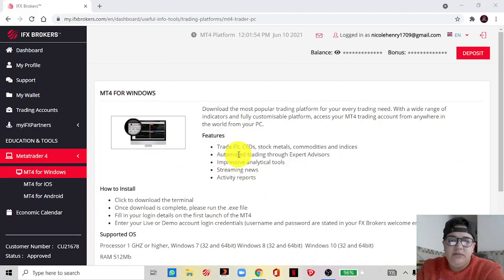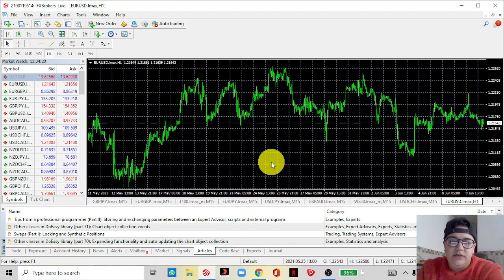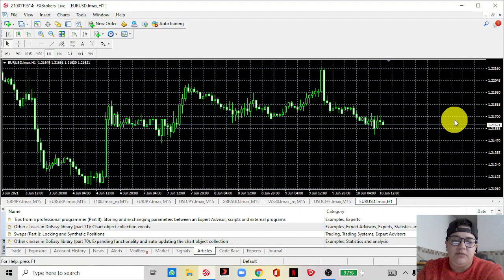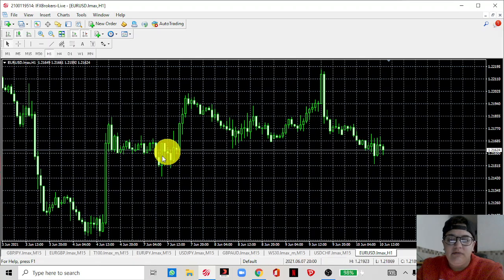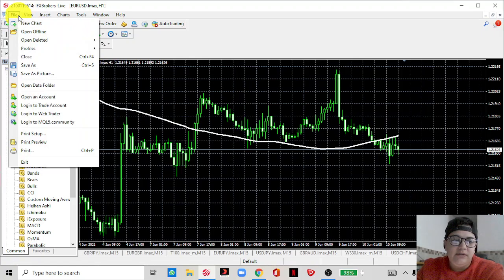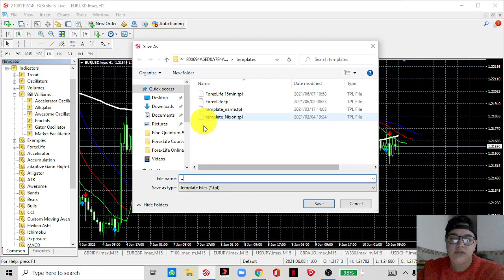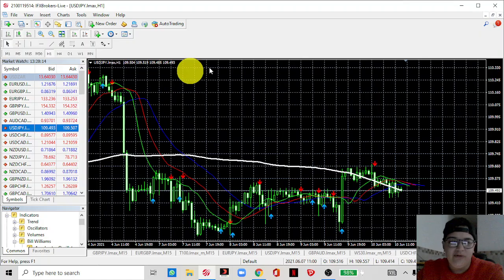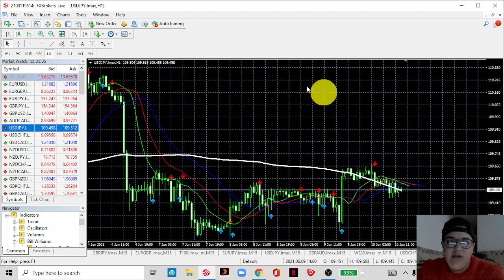MetaTrader 4 Setup for Beginners in 2025!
In this video, learn how to download and install metatrader 4 on your PC, along with a mt4 tutorial for beginners. I'll show you how to use mt4 and get started with forex trading. Get ready to install mt4 and start trading!

Currencies. IFX